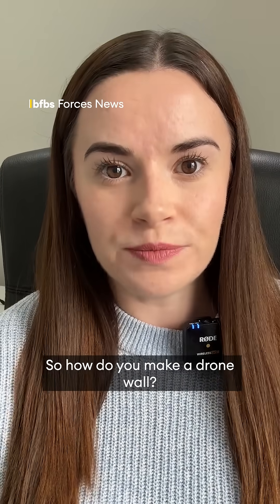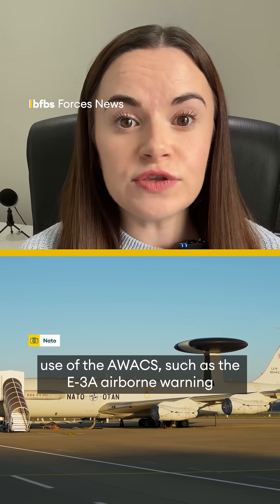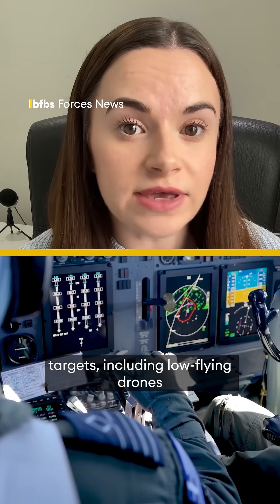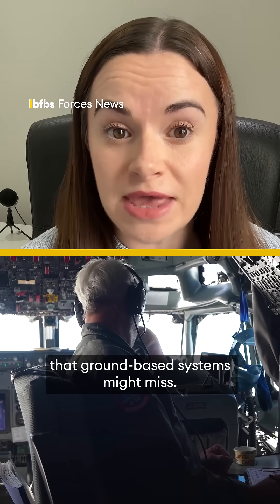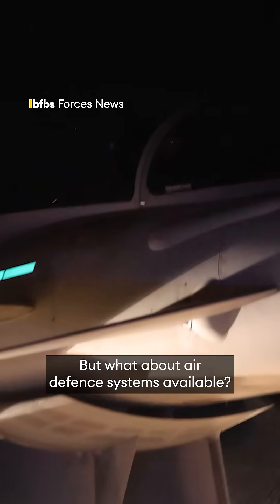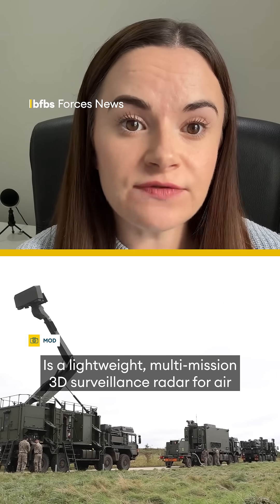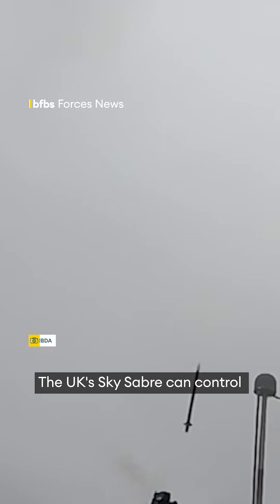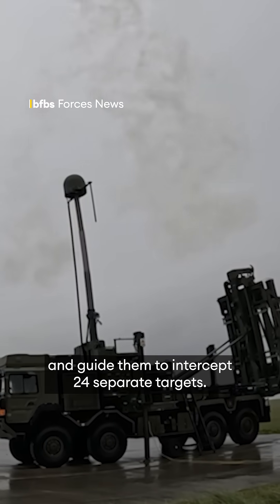Europe's potential drone wall 🧱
European leaders are backing plans for a “drone wall” across the continent

But what exactly is it? 🤔

BFBS Forces News takes a closer look at Europe’s potential giant shield 🛡️